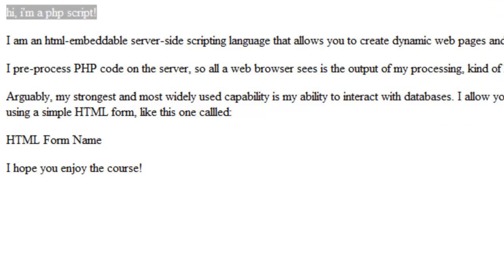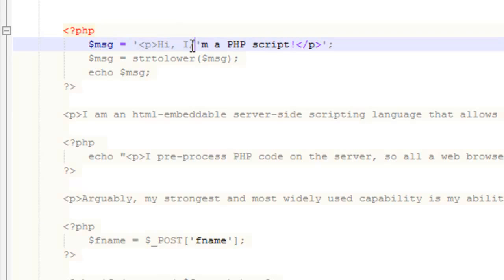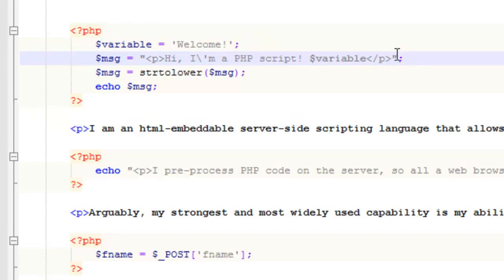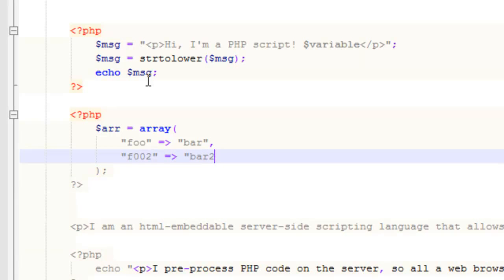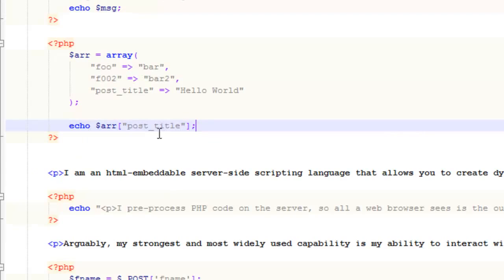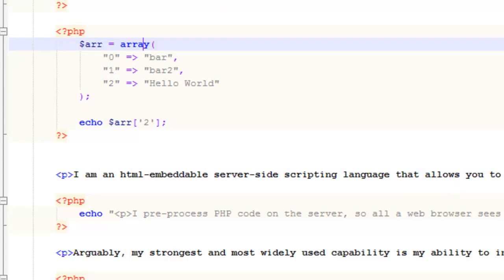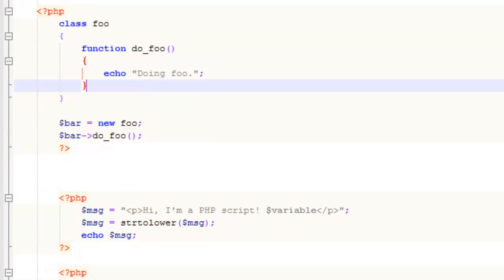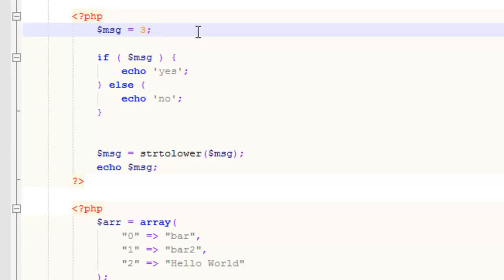How to Work With Data Types in PHP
In this lesson, you'll learn what data types PHP supports and how to use them.